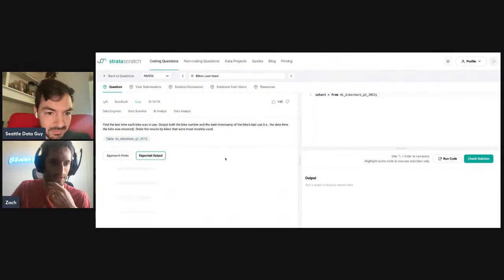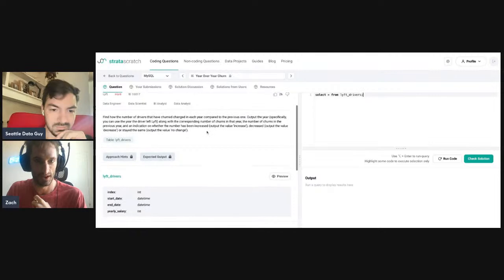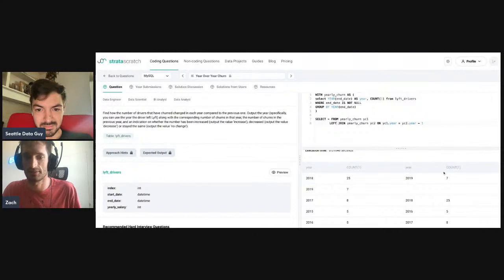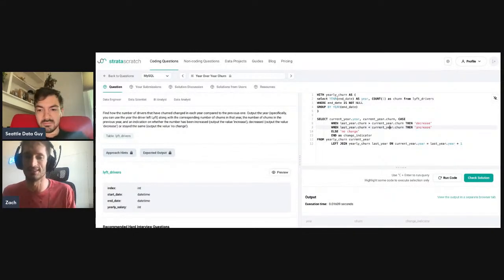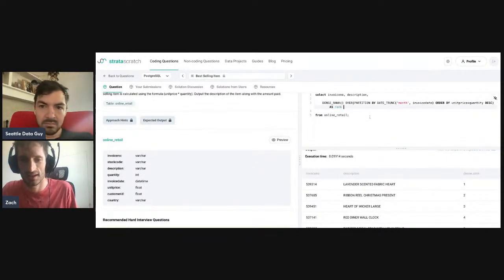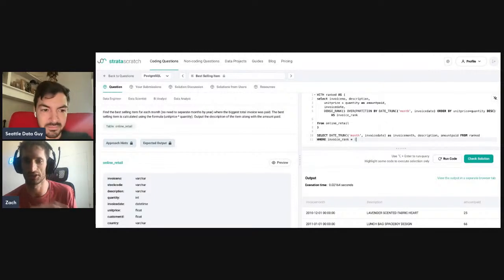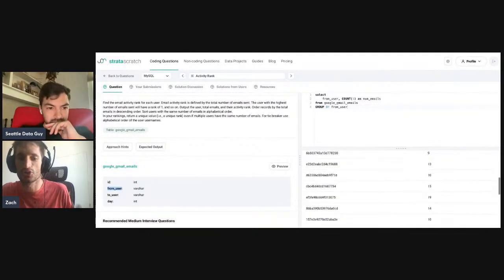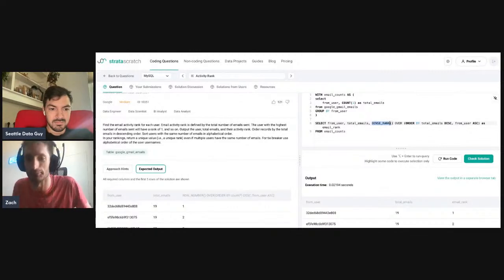Mock SQL Interview Prep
Are you looking to practice for a SQL interview round?

Zach Wilson and I will be running some mock interviews and talking about other interview tips for data engineers, analysts and scientists who have a SQL round.

If you're looking to study for your SQL and data science interviews, then check out StrataScratch:

If you would like to learn more about data engineering, then check out Googles GCP certificate